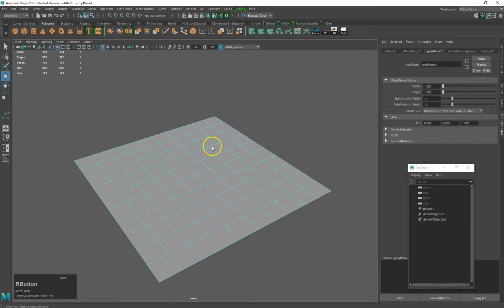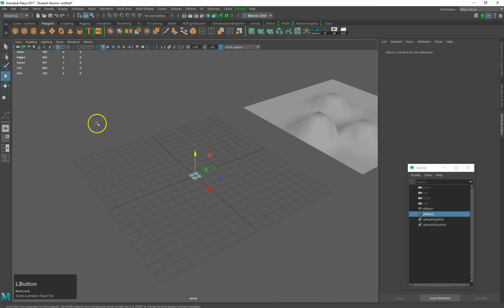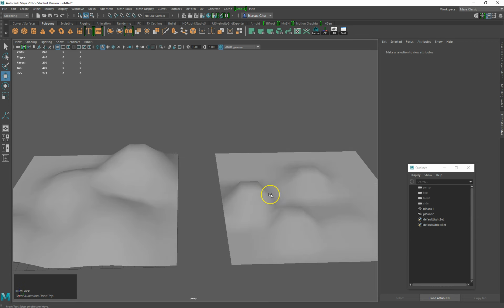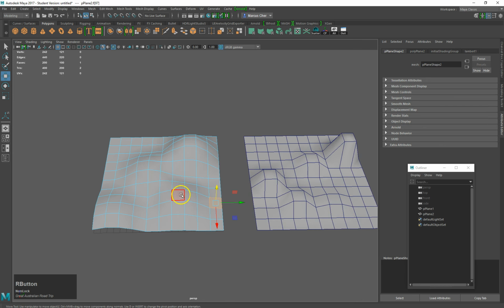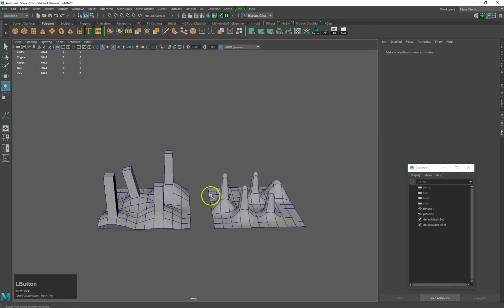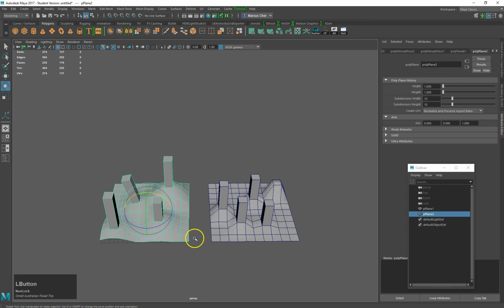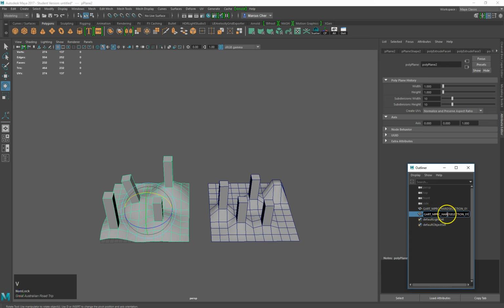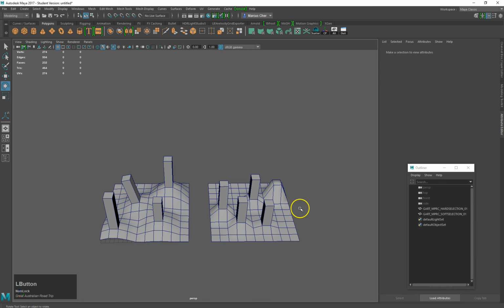Maya Tutorial 2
Ctrl E : Extrude